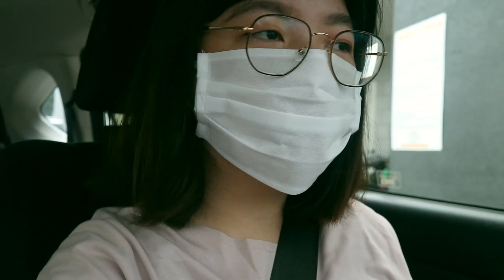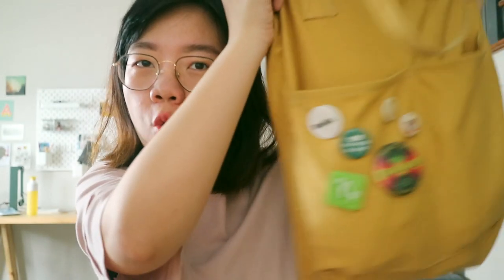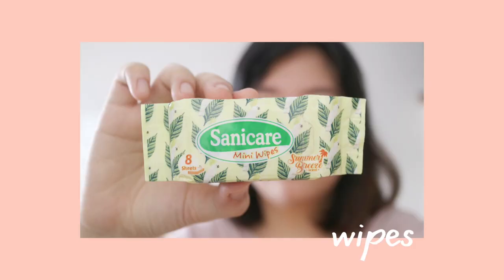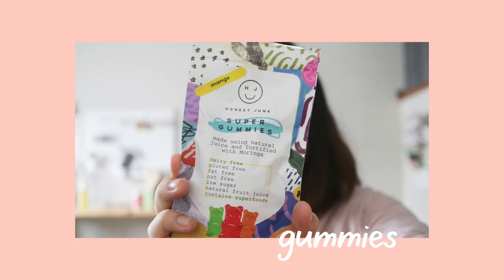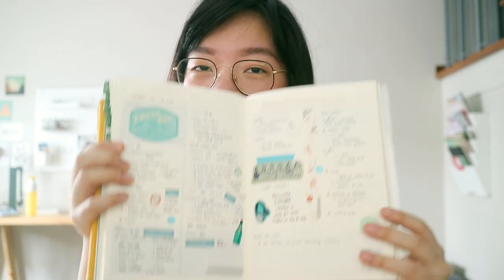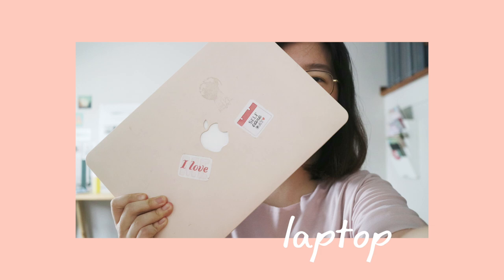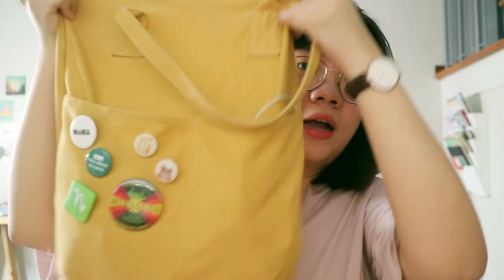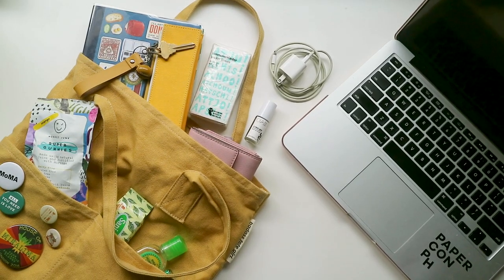What's In My Tote Bag? | Abbey Sy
What's in my tote bag? Watch this video to find out!

PS: Stay safe and please practice social distancing.

Products mentioned:
☞ Basic (sorry my bad!)  Tote by Badass Tote Girl | @badasstotegirl
☞ Laptop model: 13” Macbook Pro (2015)

PSA! My books are now available in DIGITAL format

☆ Let’s connect ☆

☆ About ☆

Hi! I’m Abbey. I’m an artist, best-selling author and content creator. My channel is a repository of all things hand lettering, creative journaling, and snippets of my life. Thanks for stopping by!